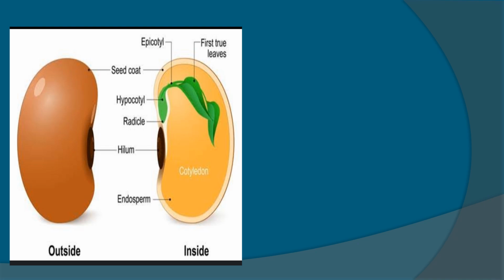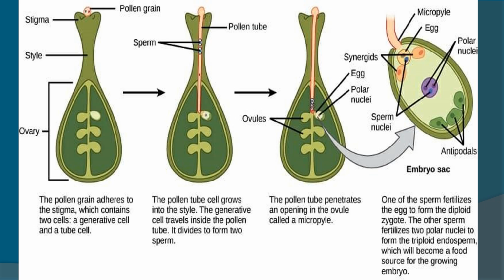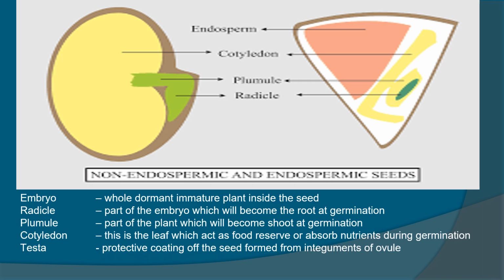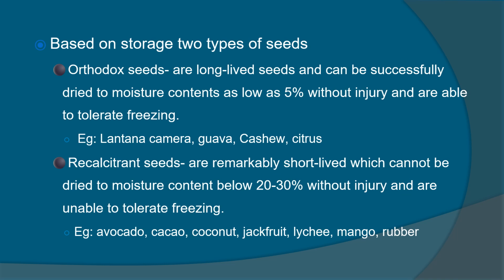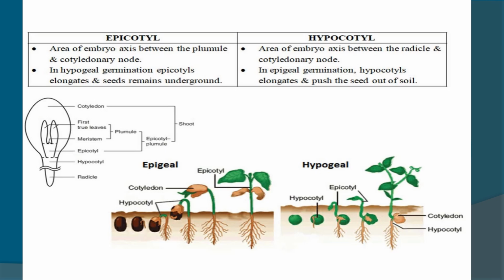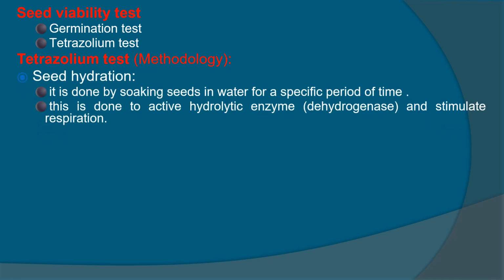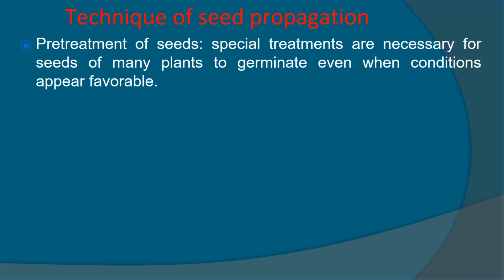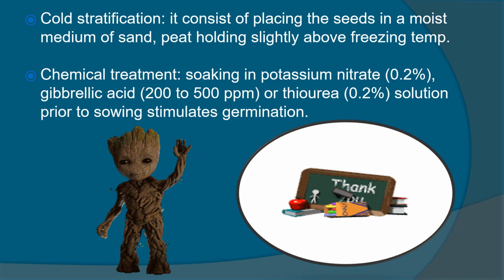Seed formation, Viability, Longevity and Propagation techniques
Seed viability test
Tetrazolium chloride test
Various propagation techniques by using seeds